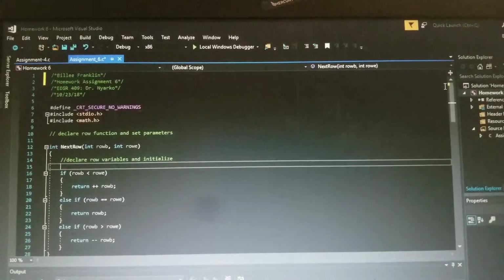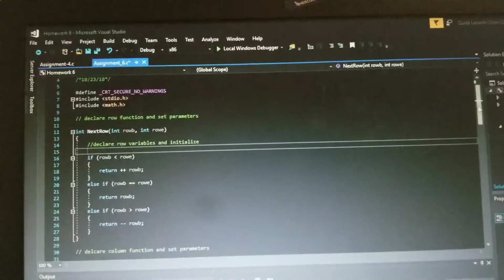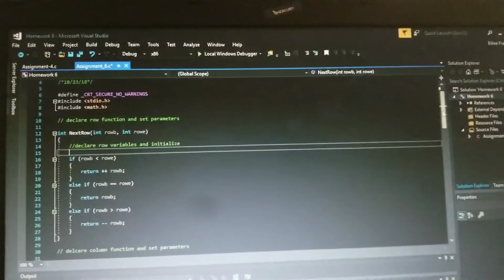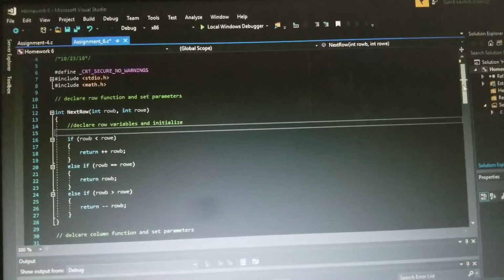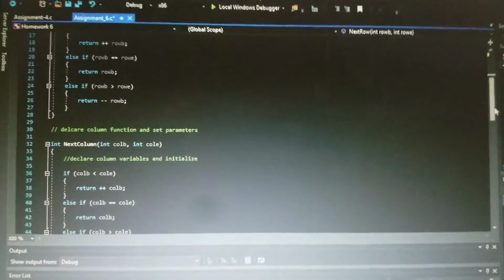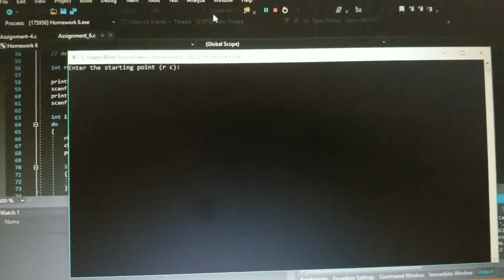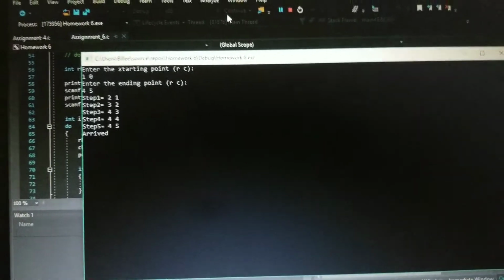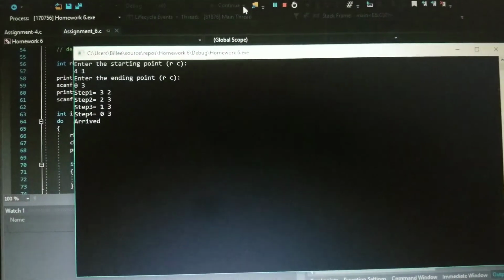EEGR 409 ASSIGNMENT 6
Code is designed to make a robot move on a grid pattern.